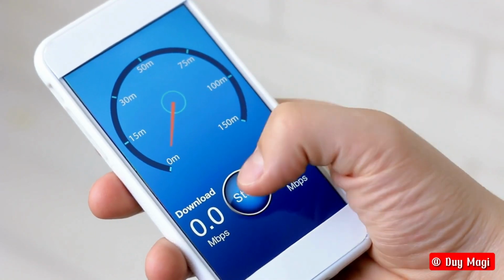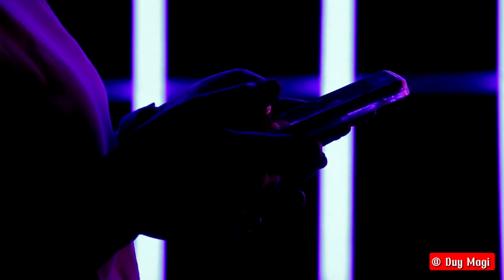4 Things to Prepare for a Multiverse Astrology Consultation with Duy Magi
Welcome to the Duy Magi YouTube channel! Today, we will learn about how to best prepare for the Multiverse Astrology Online Call Consultation.

Chapters:

00:00 Introduction
00:45 Organizing Question Order
01:41 Sending Relevant Information
04:26 Finding a Quiet Place & Good Internet
05:21 Contacting Immediately if Any Issues Arise
06:15 Conclusion

To ensure an effective consultation, prioritize your questions and provide all necessary personal information before the session. Choose a quiet space and ensure a stable internet connection for a smooth consultation.

To schedule an Online Multiverse Astrology Consultation with Duy Magi, please click on the following link.